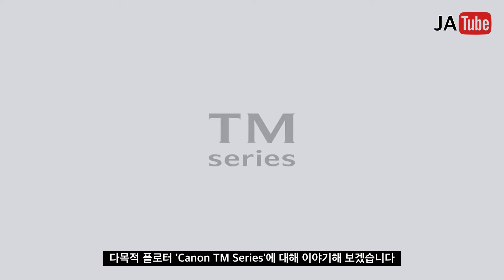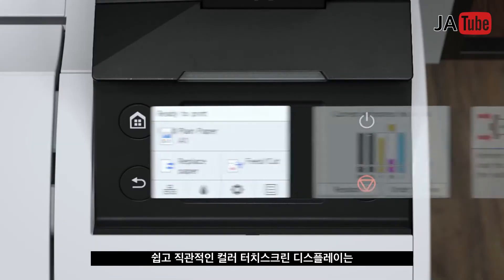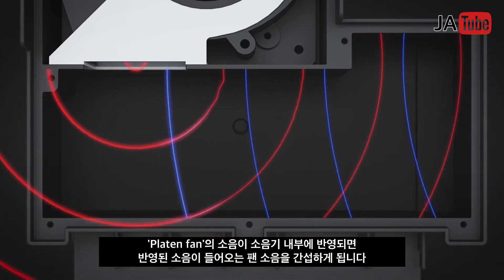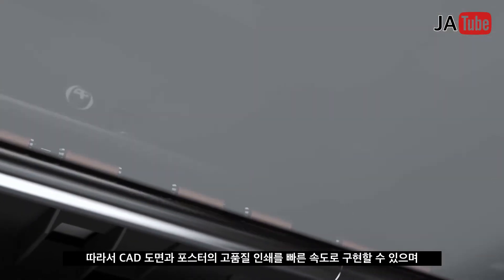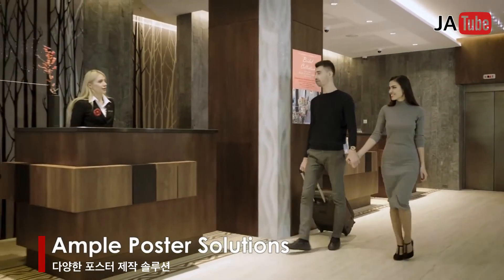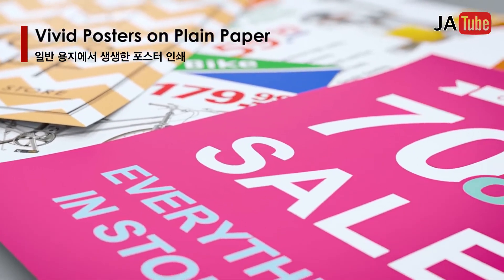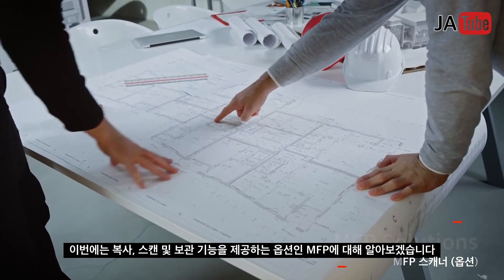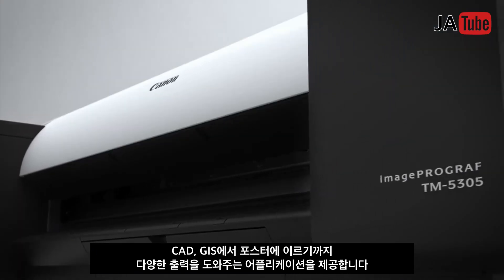Canon ImagePROGRAF TM-5200, TM-5300 and TM-5205, TM-5305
캐논에서 새롭게 출시한 TM-Series는 조용하고 빠르며 선명하고 생생한 출력까지 모든 것을 다 갖춘 진짜 다목적 대형 프린터입니다.

캐논 기술력이 집약된 네 가지 메커니즘이 기존 모델 대비 작동 소음이 60%까지 크게 감소시켜주며, 6채널 PF-06 헤드가 15,360개의 노즐로 잉크를 분사하고
 인쇄 시퀀스의 최적화를 통해 연속 인쇄 시
기존 모델보다 최대 10% 더 빠르게 인쇄할 수 있도록 설계되었습니다.

높은 표면 장력의 Canon LUCIA TD 안료 잉크는 용지 표면에 밀착되어 일반 용지에서도 선명하고 생동감 넘치는 컬러를 표현해 주며, 다양한 편의 기능과 무료 애플리케이션이 업무 효율을 극대화해줄 것입니다.

TM-5200은 최대 출력폭 610mm까지 지원하는 24인치 A1 모델이며, 2GB 기본 메모리가 탑재된 가장 경쟁력 있는 모델입니다.
TM-5300은 최대 출력폭 914mm까지 지원하는 36인치 A0 모델이며, 2GB 기본 메모리가 탑재된 가장 대표적인 모델입니다.

TM-5205는 TM-5200의 스펙에 500GB HDD가 기본으로 장착되어 있습니다. 24인치 다목적 플로터에 하드디스크가 장착된 모델은 이 제품이 유일합니다.
TM-5305는 TM-5300의 스펙에 500GB HDD가 기본으로 장착되어 있는 제품으로써, 활용도가 무궁무진한 모델입니다.